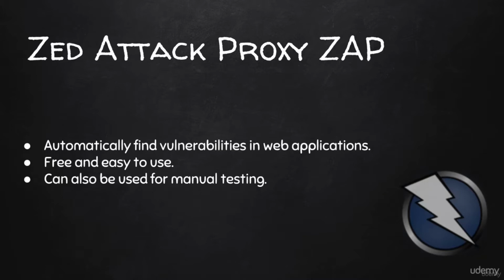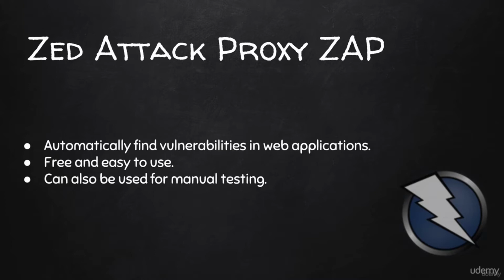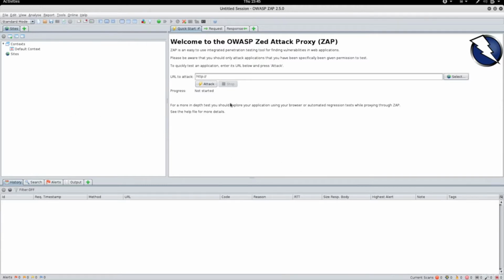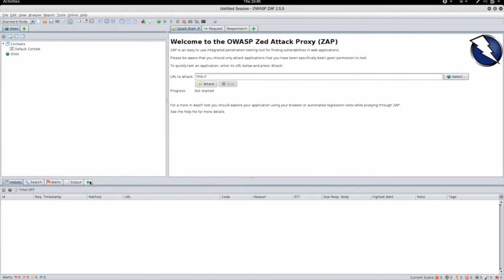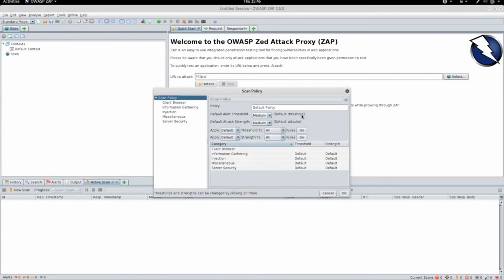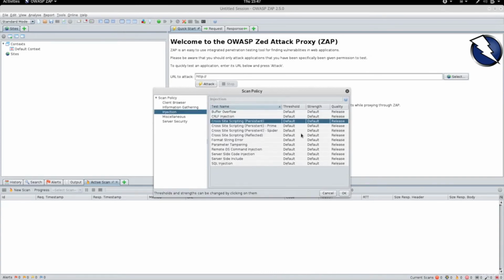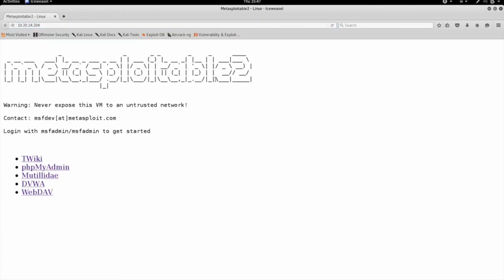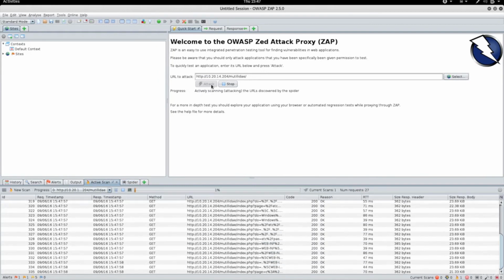1. Scanning Target Website For Vulnerabilities